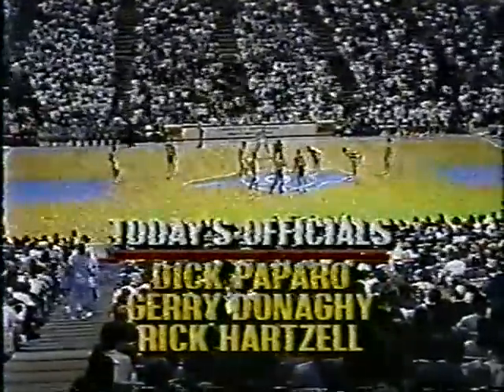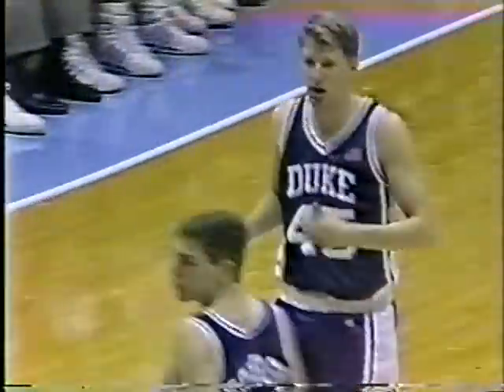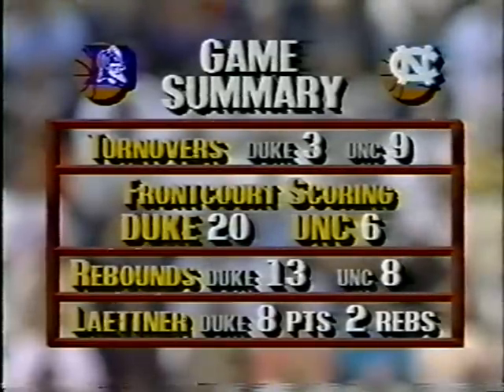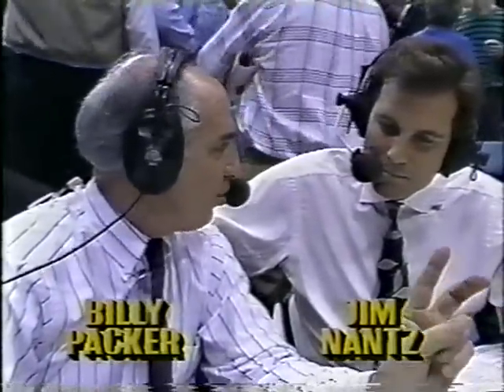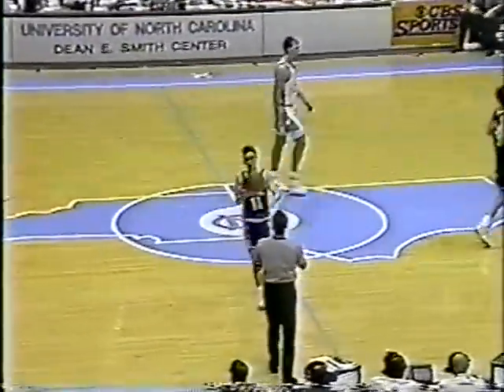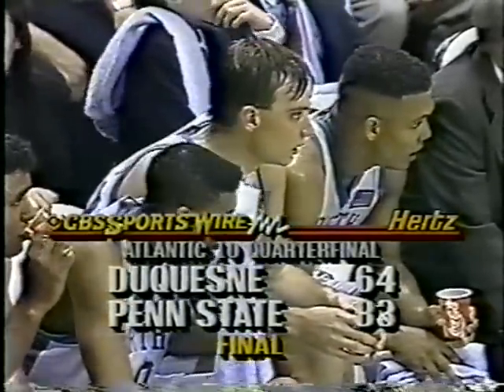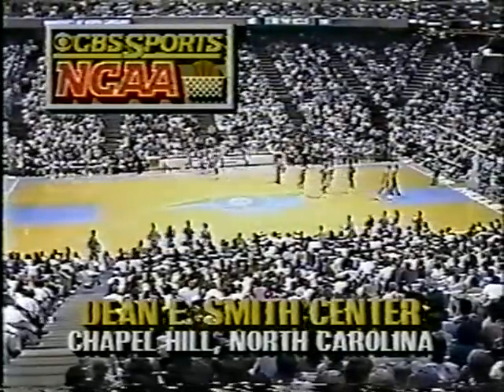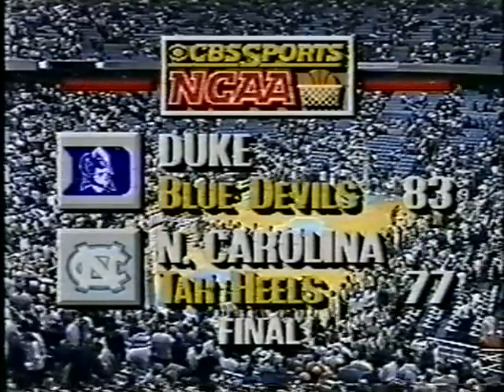03/03/1991: #8 Duke Blue Devils at #4 North Carolina Tar Heels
Bobby Hurley, Christian Laettner and the eighth-ranked Duke Blue Devils just travel eight miles up the road to Chapel Hill to take on King Rice, Rick Fox and the fourth-ranked North Carolina Tar Heels, in a game that would decide the ACC Regular-Season crown, between the two Tobacco Road rivals.

Game played on Sunday, March 3, 1991 at the Dean Smith Center in Chapel Hill, North Carolina.